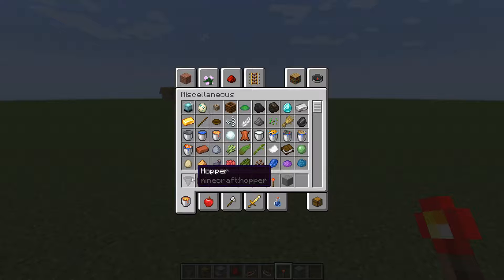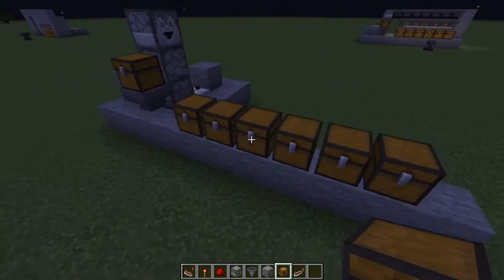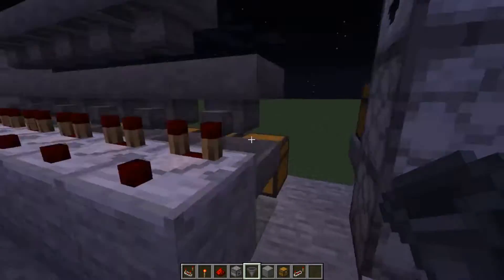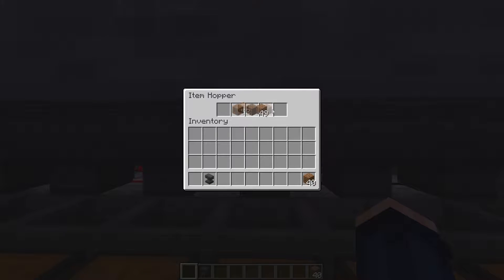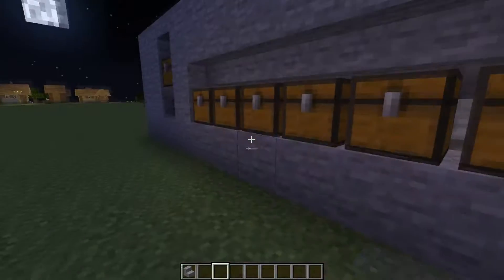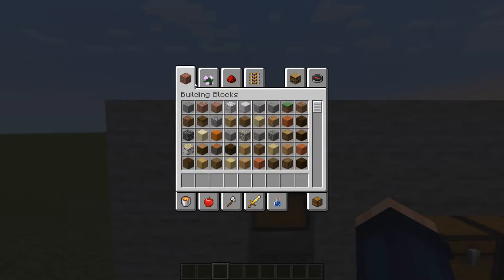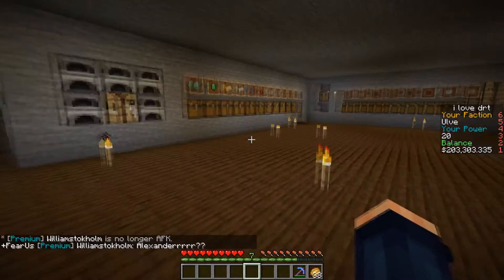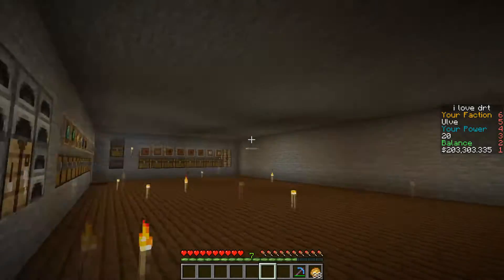How to build a Automatic Storage System!!! - Summer Survival On BlueCraft E7!!!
Error: 404.